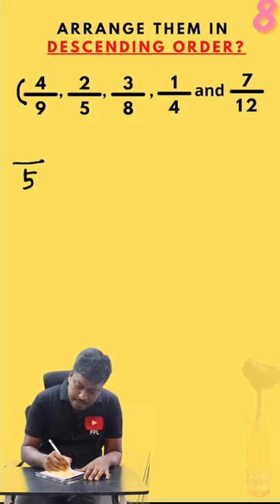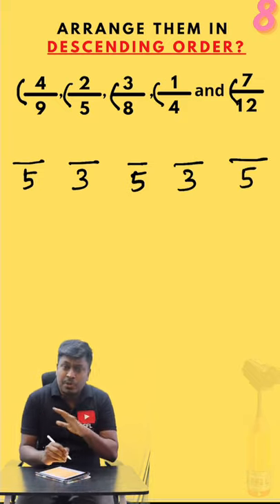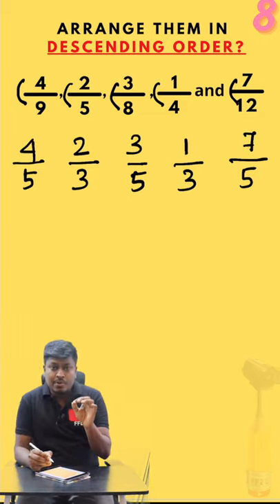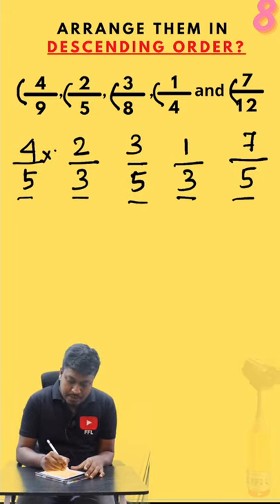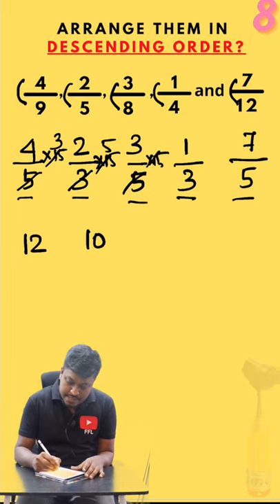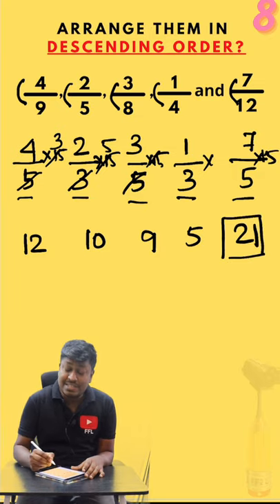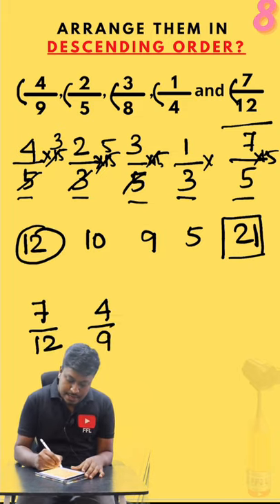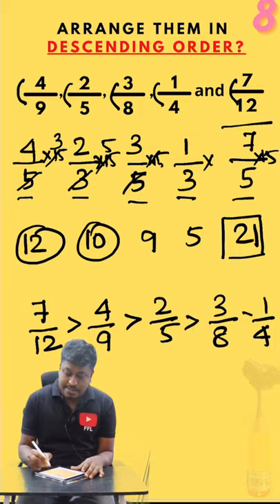Shortcut-8(FFL) shorts FeelFreetoLearn FFLtricks FFL